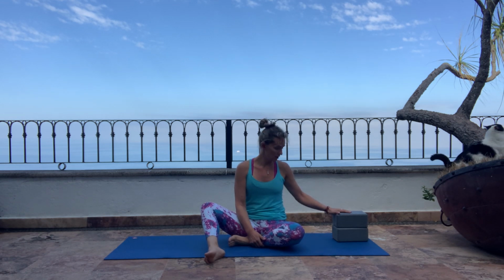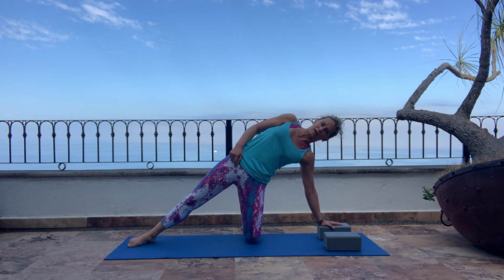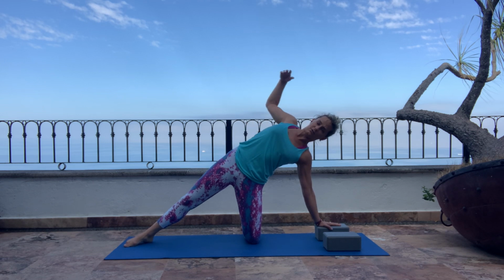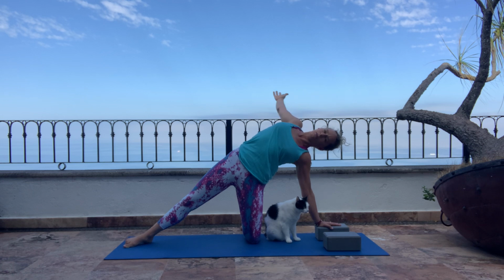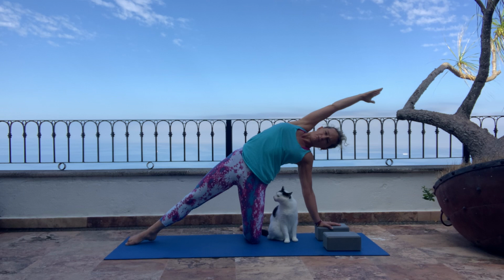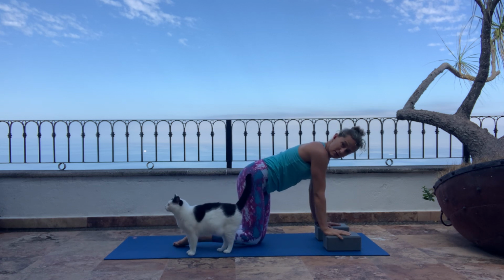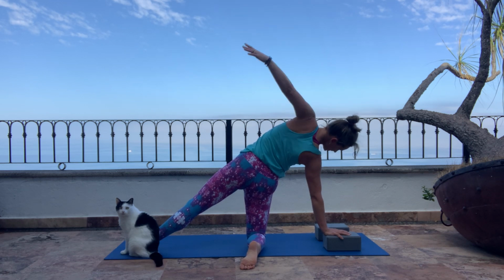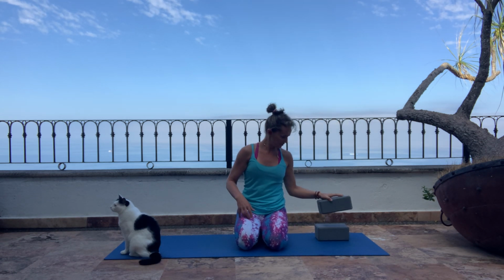Mini video adding strengthening to my favorite chest/shoulder stretch for breast cancer recovery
This 6 minute video is a short demo of a great way to add some strengthening to your modified side plank. So you'll get that delicious stretch of the chest and shoulder and add on some strength as well! Be gentle with the stretch if you are still healing from your breast cancer surgery.
For more on yoga in breast cancer recovery, check out my